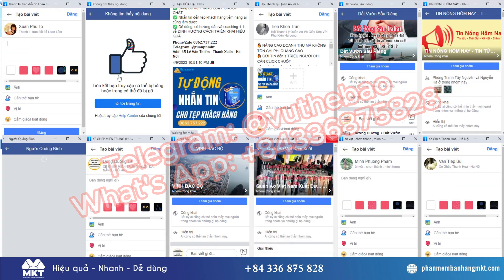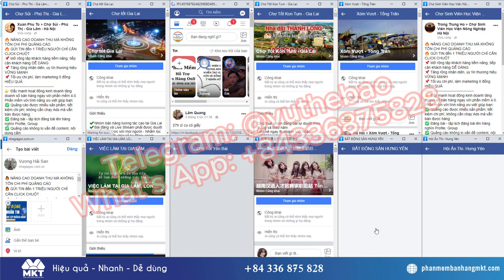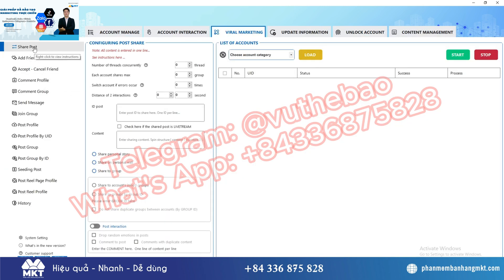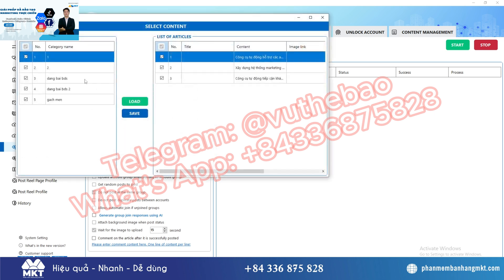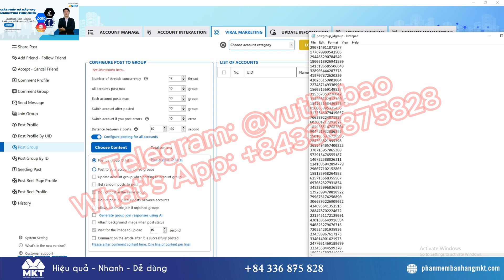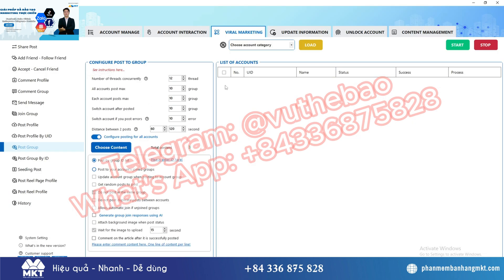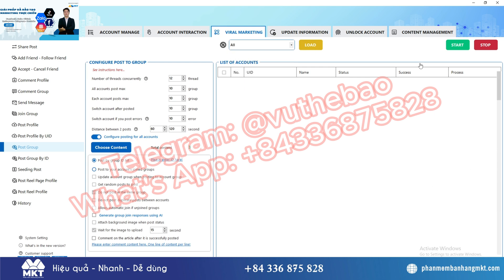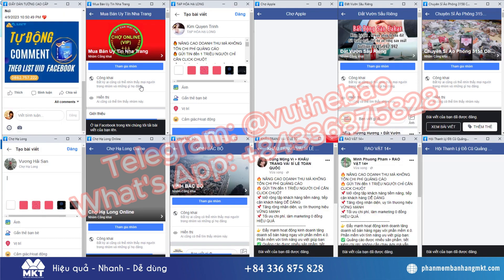Auto Post Multiple Facebook Groups | Automatic Posting Software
facebook auto posting software,
facebook groups 2025,
auto post fb,
fb group auto poster,
fb auto post,
auto posting facebook,
autopost facebook,
bot auto post facebook,
fb auto poster
00:01 - Tool Run
00:25 - Setup Tool
1:23 - The software starts running automatically